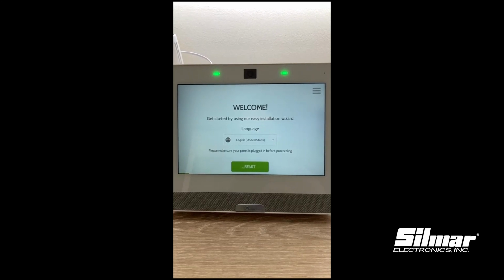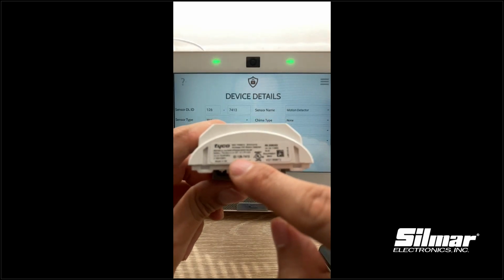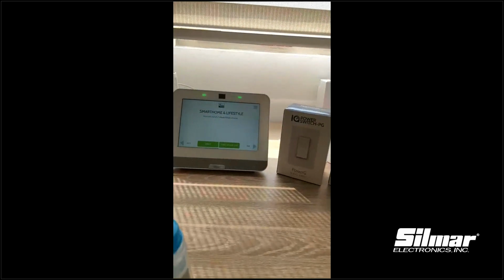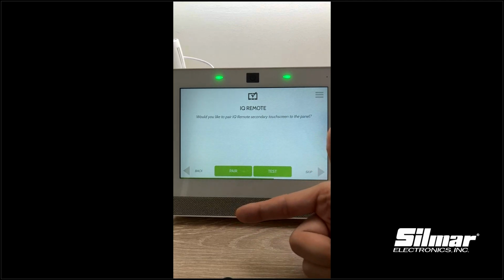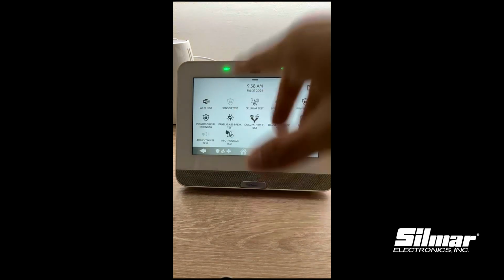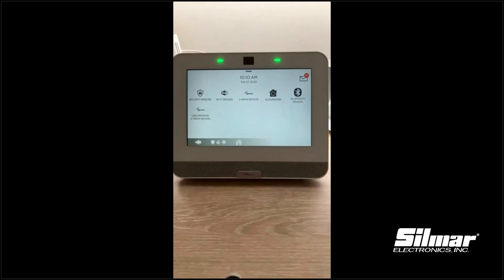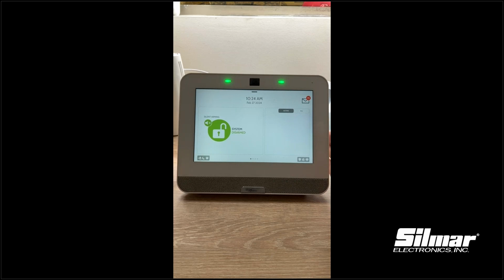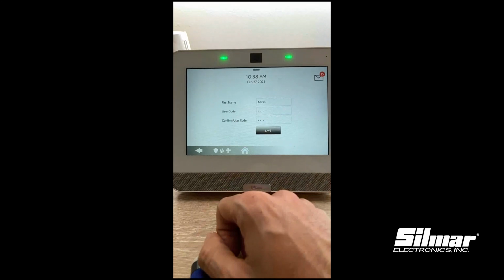Silmar Exclusive: Qolsys IQ4 Panel Technical Training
Learn to program Qolsys alarm panels and connect other devices with alarm.com.

Featuring Panelist:
Cristian Melo | Technical Sales Manager